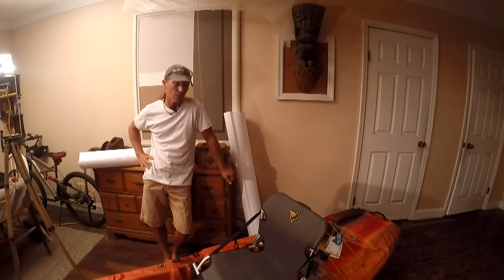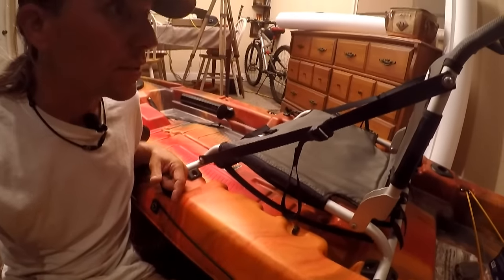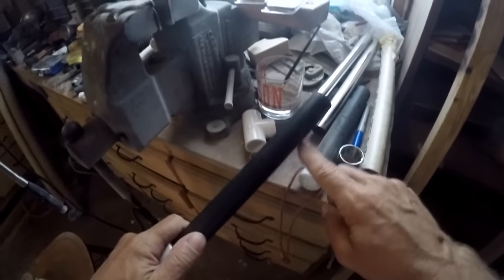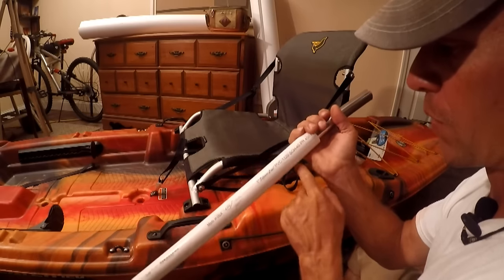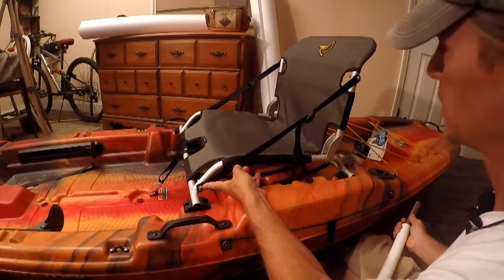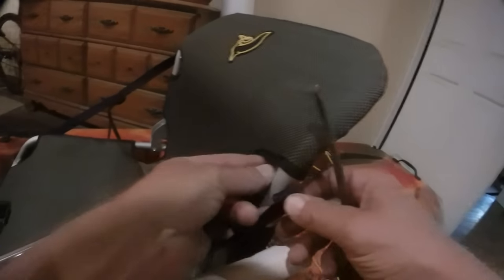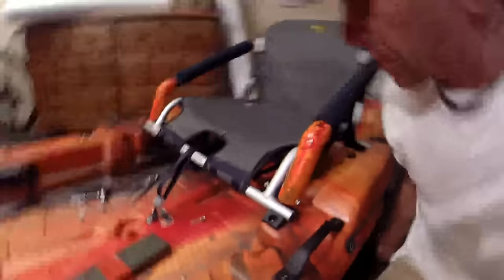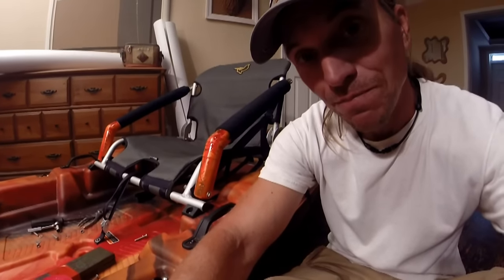Kayak Giveaway Build Part 2: The Seat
Here begins the process of outfitting another kayak. Today, I add armrests to the seat.